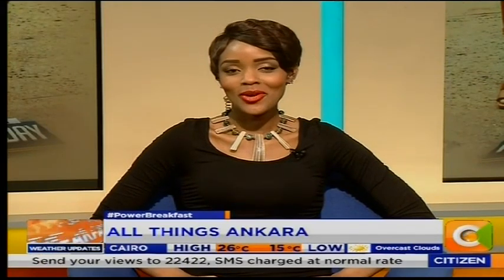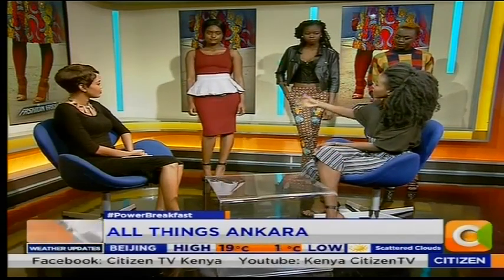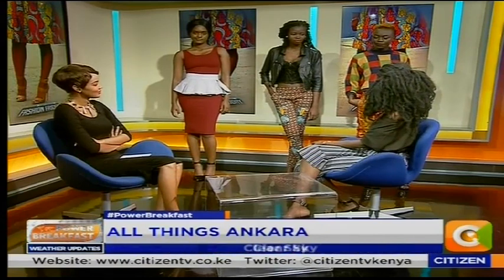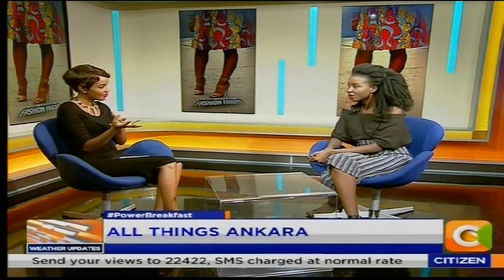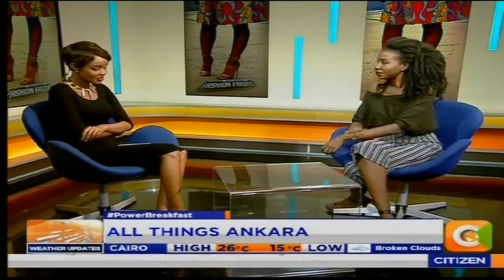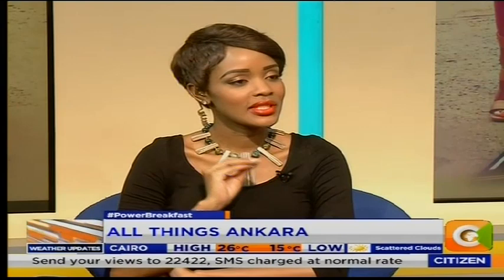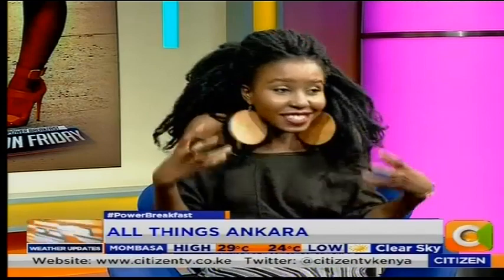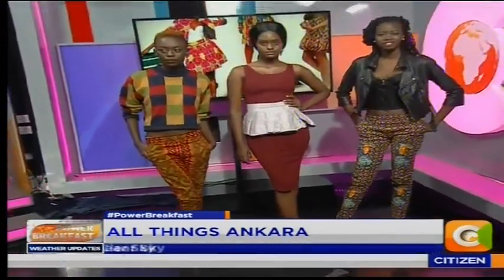Power Breakfast | Fashion Friday